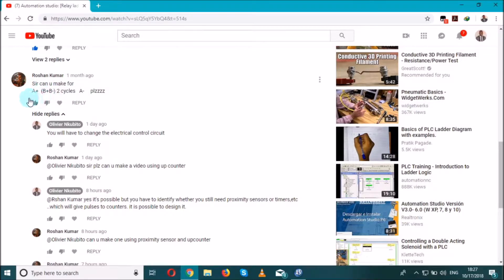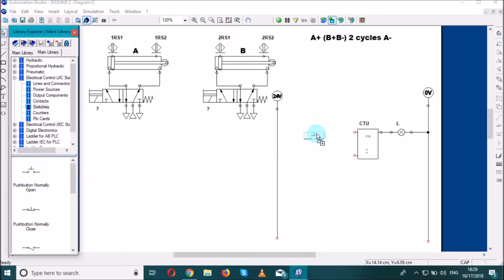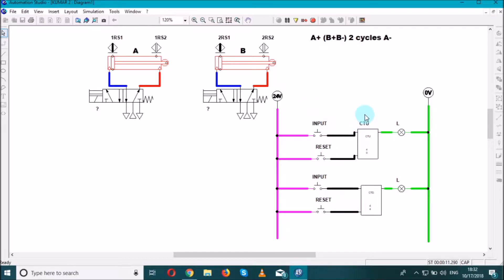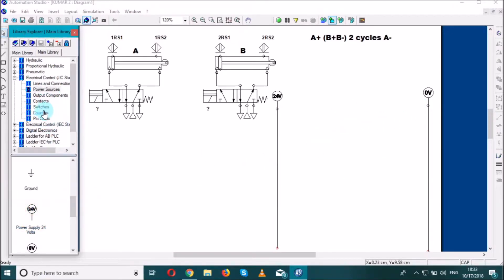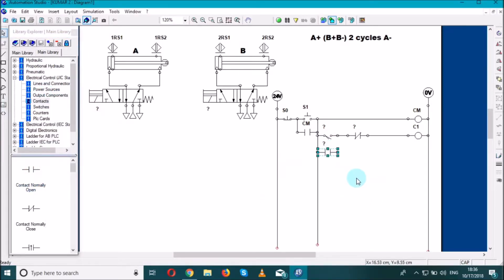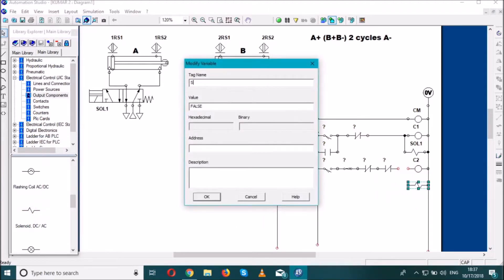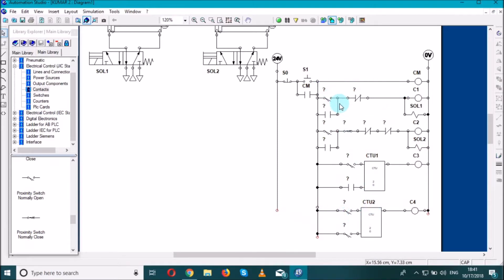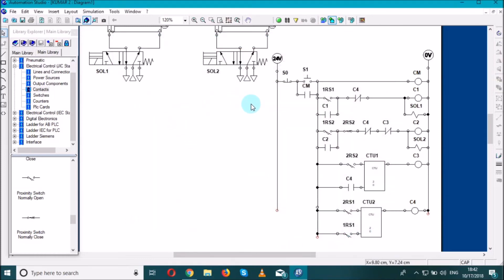Automation studio: [A+ (B+B-) 2 cycles A- ]Pneumatic cylinder {Up counter and Proximity switches}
Control of 2 double acting pneumatic cylinder using Up counter and Proximity switches.
In fact the idea came from M.r Roshan Kumar who asked me to design a circuit with A+ (B+B-) 2 cycles A-